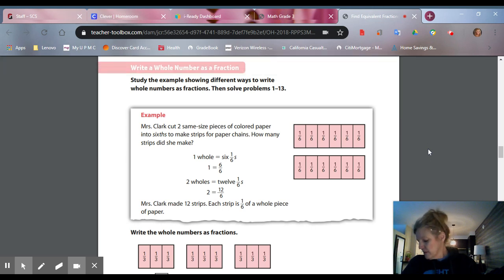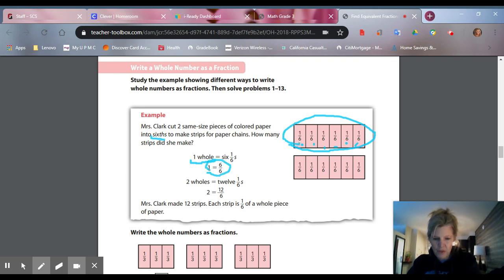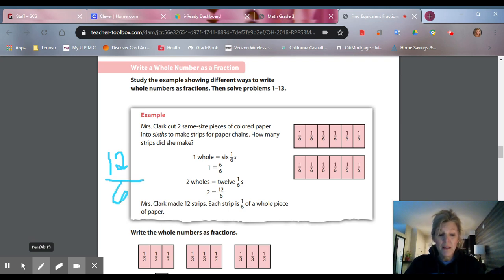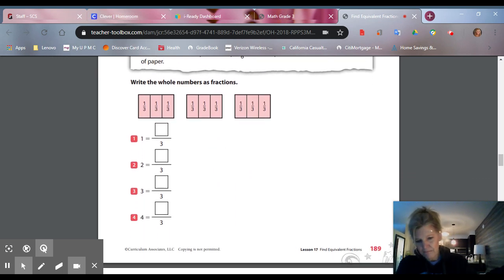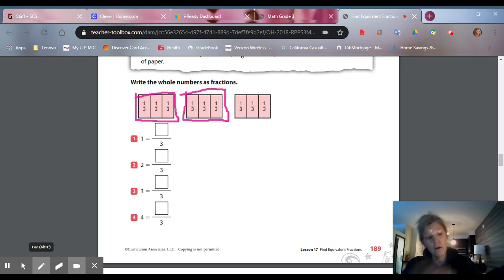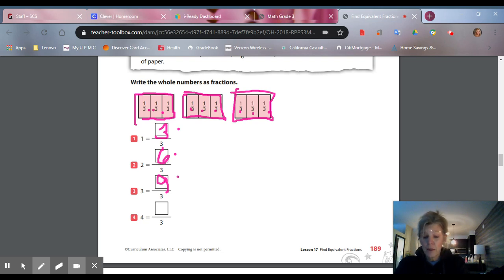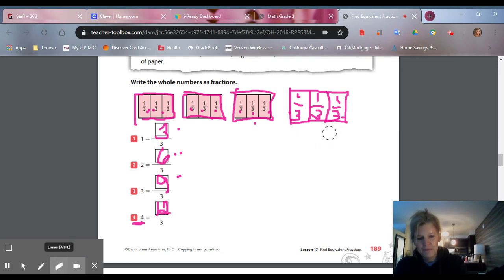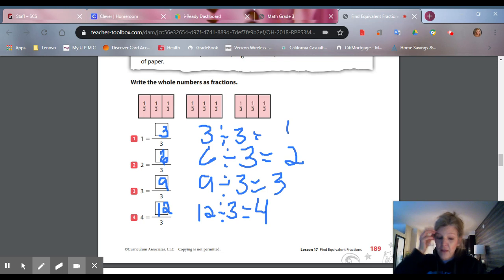page 189 week 6 lesson 17